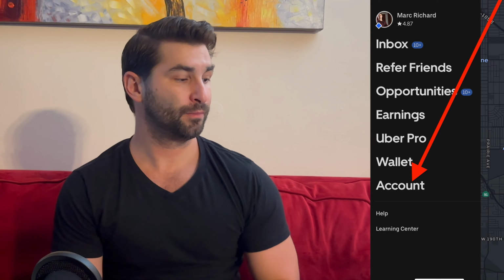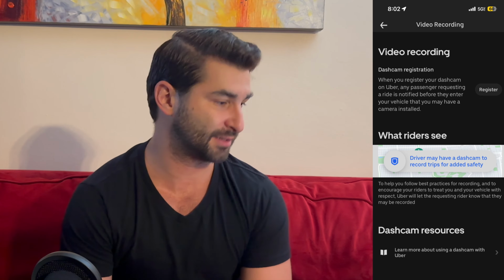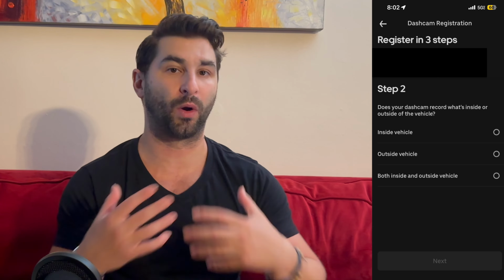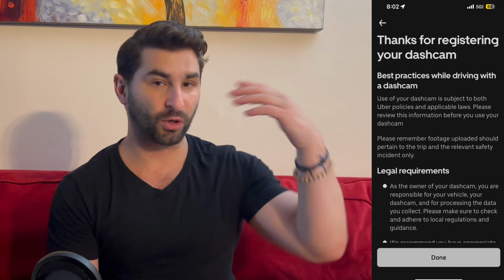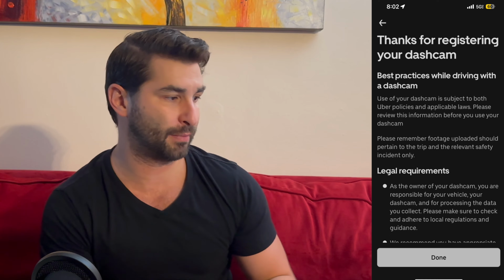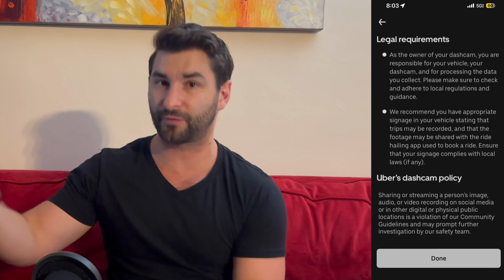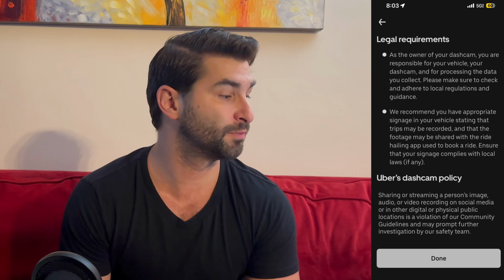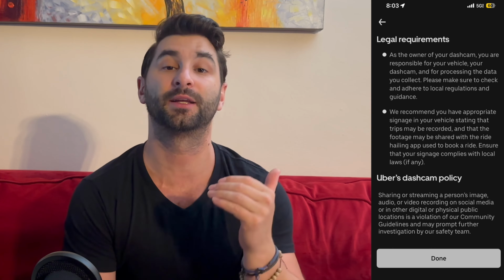How to Register a Dash Cam in the Uber Driver App Tutorial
🚘Sign Up with Lyft and get a Lyft Sign Up BONUS

🤑Sign Up with vidIQ for FREE to get MORE views on your YouTube Videos (that equals MORE money!)

$25,000:
$50,000:
$75,000:
$100,000:
$200,000:
$250,000:
$300,000:
$400,000:
$500,000:
$600,000:
$700,000:
$750,000:
$800,000:
$900,000:
$1,000,000: